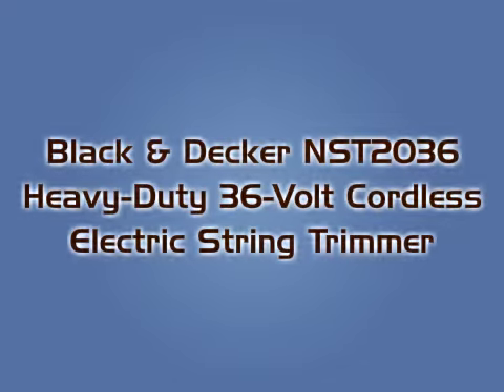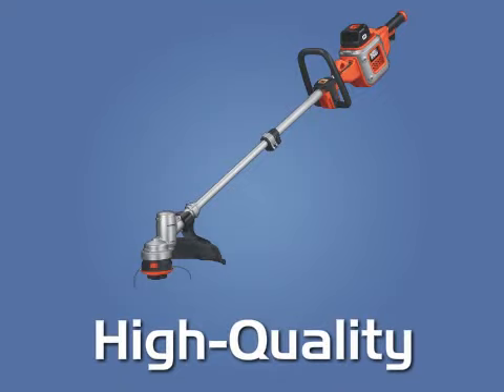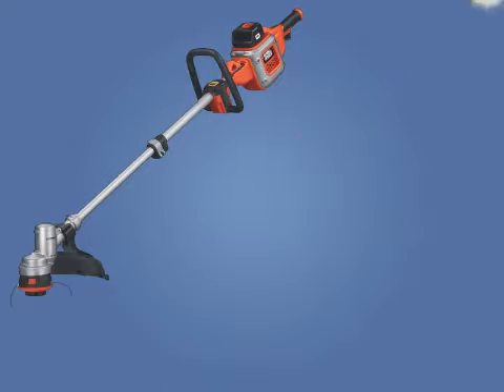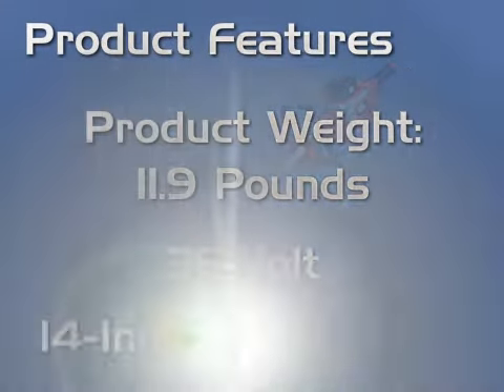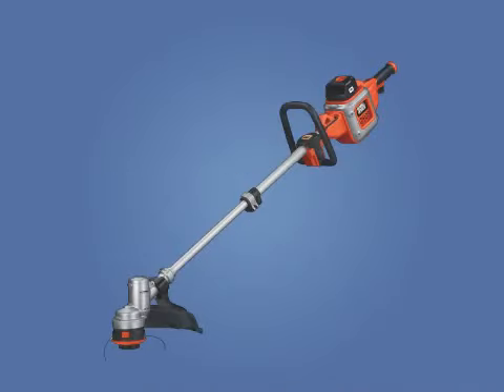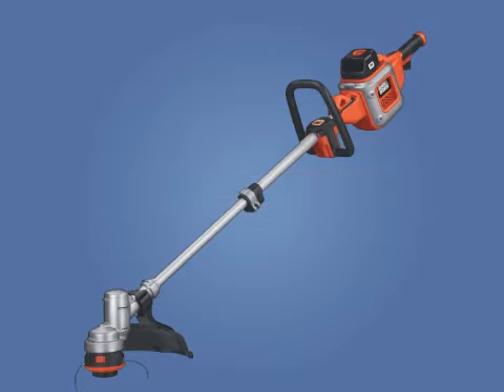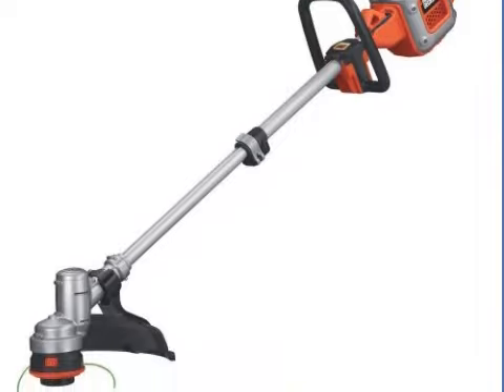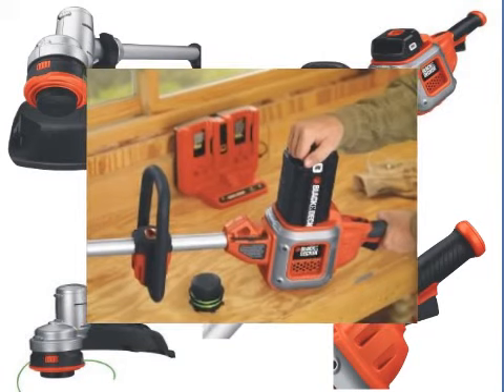7 Black & Decker NST2036